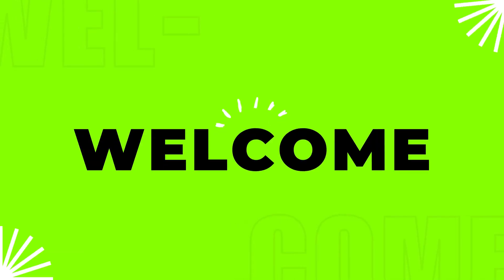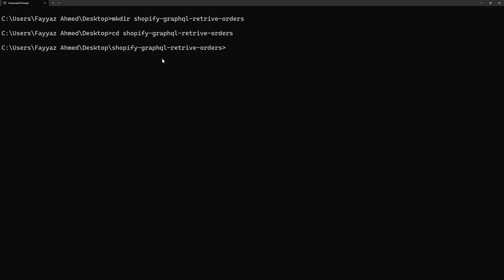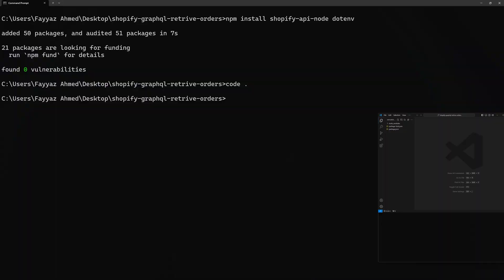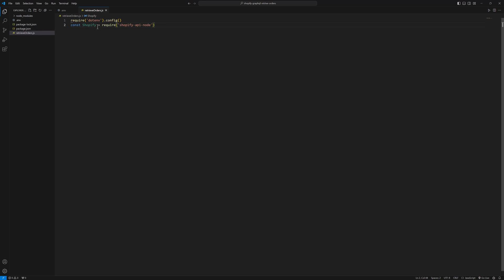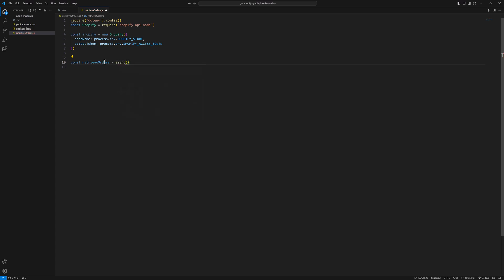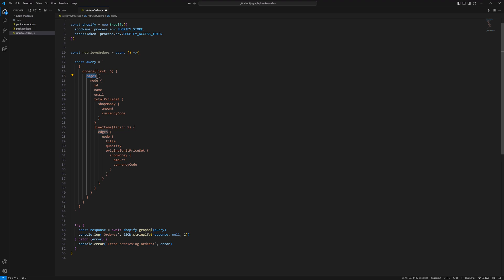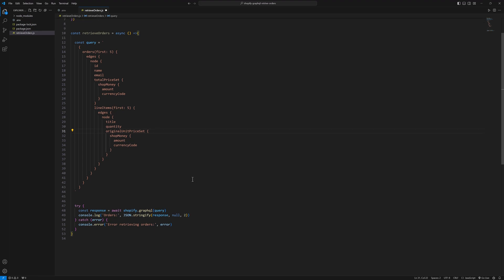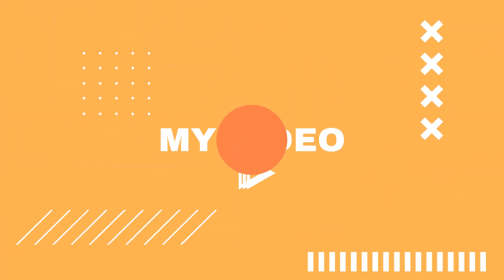How to Fetch and Display Shopify Orders Using GraphQL API in Node.js | Shopify Tutorial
How to Fetch and Display Shopify Orders Using GraphQL API in Node.js

In today's video, we're going to learn how to retrieve and display orders from Shopify using the GraphQL API in Node.js. This tutorial will guide you through setting up your Node.js environment, writing the necessary code, and running the script to fetch and display orders from your Shopify store. By the end of this video, you'll be able to efficiently manage and display your Shopify orders using Node.js and the GraphQL API. Let's get started!

Video Chapters:
0:00 - Introduction
1:05 - Setting Up the Project
2:10 - Installing Required Modules
3:07 - Creating Environment Variables
4:12 - Writing the Retrieve Orders Script
8:04 - Running the Script
9:00 - Conclusion and Contact Information

Requirements:

Node.js and npm installed on your machine
A Shopify store with admin access
Shopify API credentials (API key and password)
Shopify store URL
Basic understanding of JavaScript
Key Highlights:

Setting up Node.js project for Shopify

Installing and using the shopify-api-node package
Writing a GraphQL query to retrieve Shopify orders
Fetching and displaying order data in Node.js
Handling API responses and errors